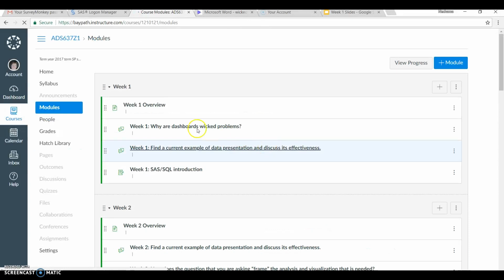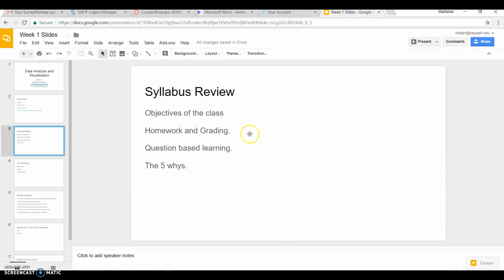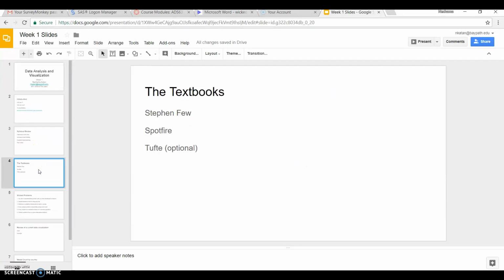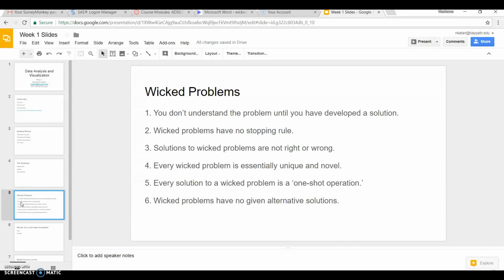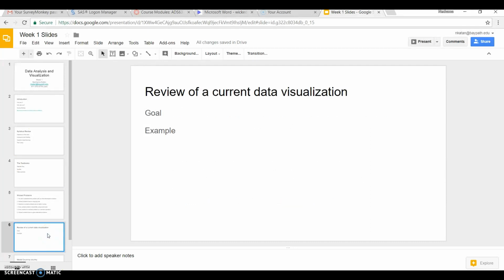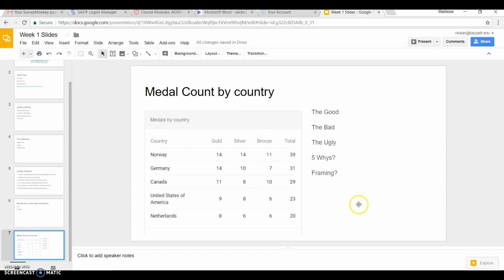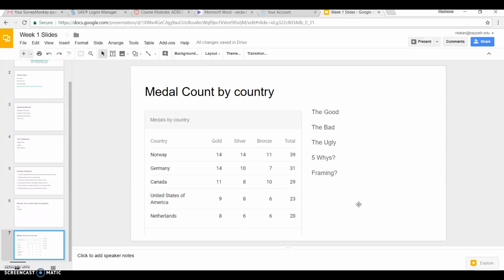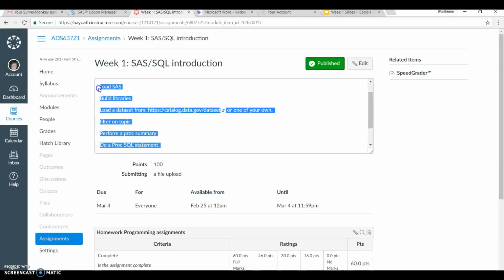Week 1 Video 2